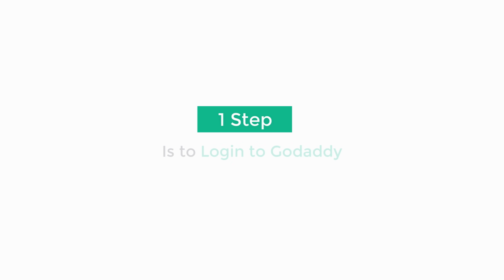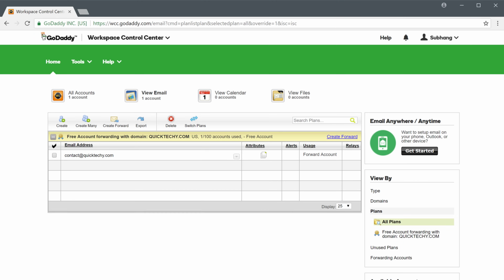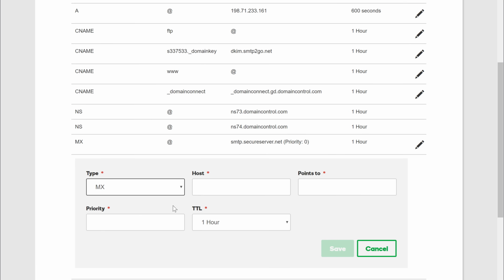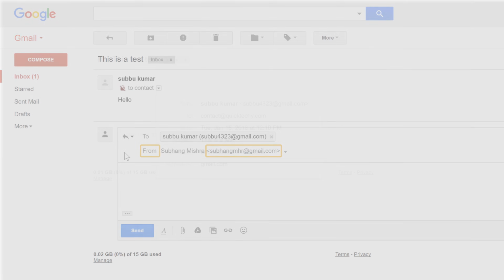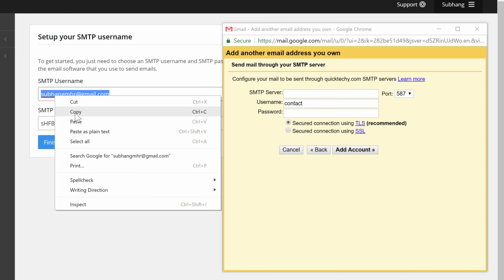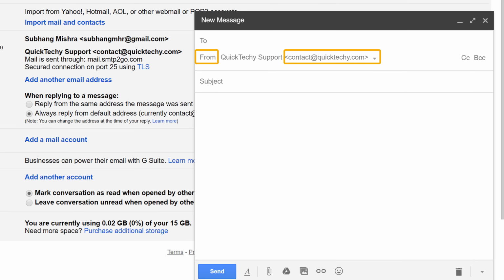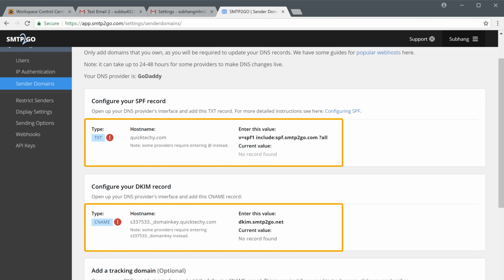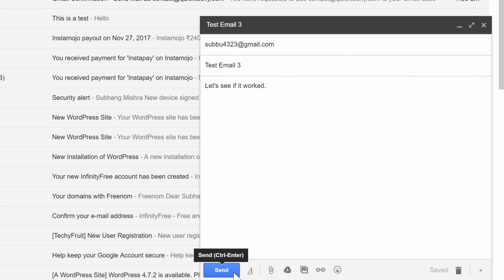How to Create Business Email & Use it with Gmail for Free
0:00 Intro
1:08 Login to GoDaddy
1:40 Create an Email Forward in GoDaddy
2:55 Check the DNS Settings
7:09 Setup an account on SMTP2go
7:43 Add the SMTP account to Gmail

Step 1: Login to GoDaddy
Go to GoDaddy & sign in to your account.
After signing in, click ‘My Products’.

Step 2: Create an Email Forward
Click “Additional Products” & then click ‘Redeem’
Create a forward, by clicking ‘Create Forward’

Step 3: Check the DNS Settings
Go to ‘tools’ and click ‘server settings’
You’ll now see an error message saying,
To fix this, you need to go to your DNS settings page.
Login into your account & go to DNS and add the correct server settings.
To do that you need an SMTP server from smtp2go.

Step 4: Set up an account on smtp2go
& click ‘Try for free’
Create your account & then you’ll reach a page
where you’ll get a username and password.

Step 5: Add the SMTP details to Gmail
Now, choose a ‘from name’ This is the name that will appear in your emails.
Now enter username and password. To get it,
Go to smtp2go and copy & paste the username and password.
Enter the port as “25” and click ‘add account’
Now, verify it with the verification code.